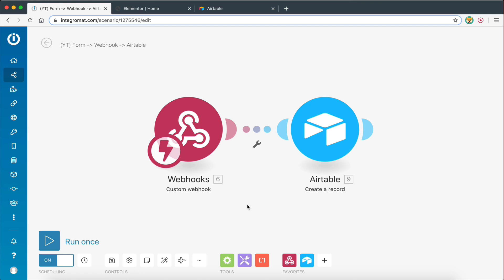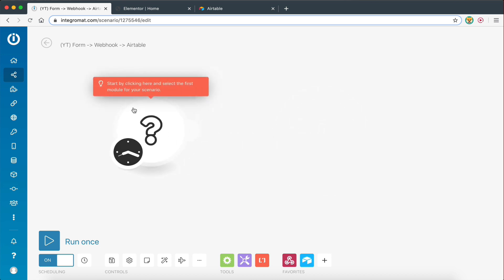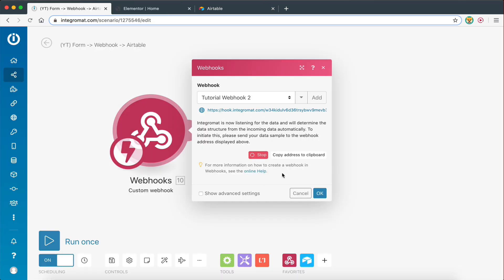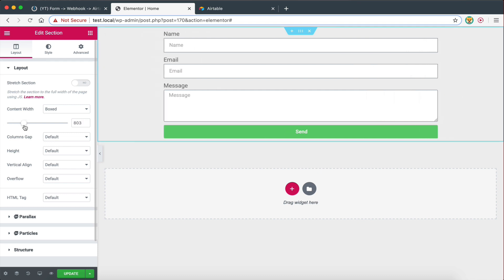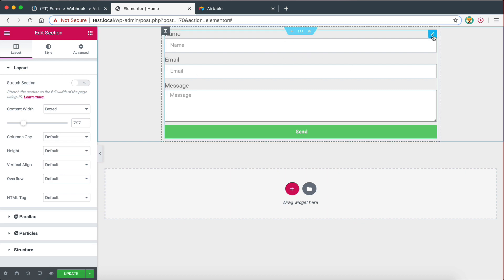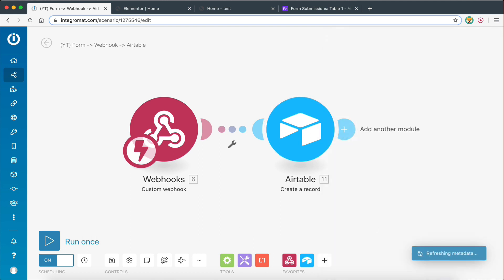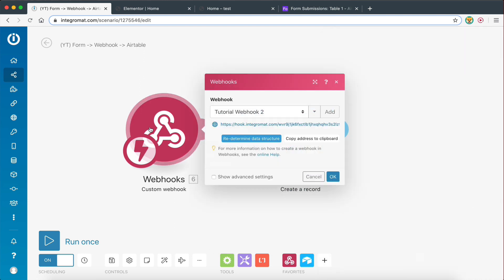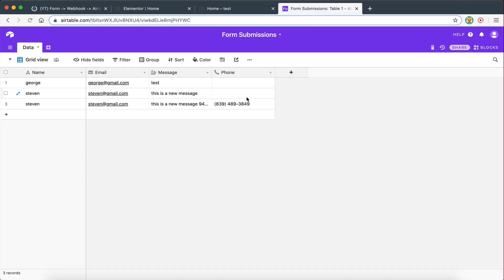Send Data From A Website Form To Airtable (Using Integromat!)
Hey guys! In this video I will show you how to integrate Integromat Webhooks with your website forms and use them to pass form-submitted data to an Airtable base.